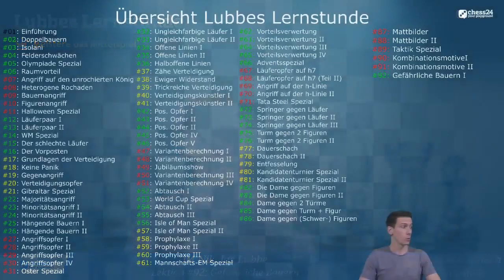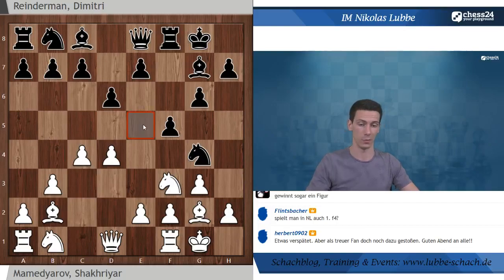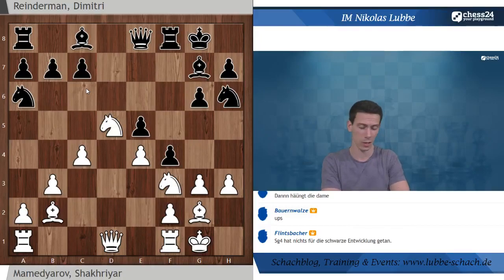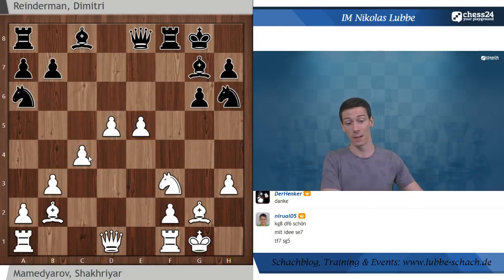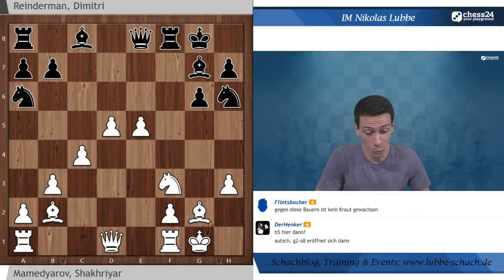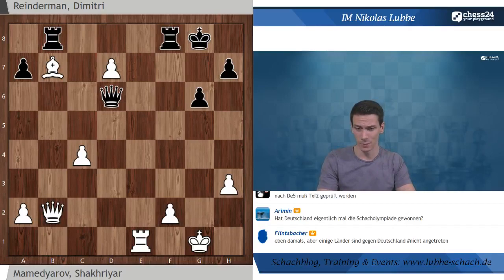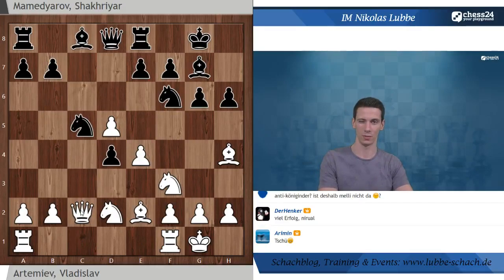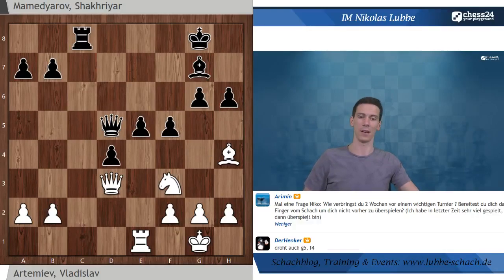Lubbes Lernstunde #92 | Meistere das Mittelspiel | Gefahrliche Bauern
Beteilige dich live im besten chess24-Chat an der interaktiven Lernstunde mit Melanie und Nikolas Lubbe.
Jeden Montag um 20:15 auf chess24 für Premium-Mitglieder.

Lass uns in Verbindung bleiben!

chess24 ist eine Schachwebseite für Spieler mit allen Spielstärken. Spiele gegen Freunde, lerne die Geheimnisse von Topgroßmeistern in Videolektionen und schaue dir die besten Schachturniere live mit unserem einzigartigen Übertragungssystem an. Wir informieren dich auch über alles was in der Schachwelt so los ist und noch viel, viel mehr.